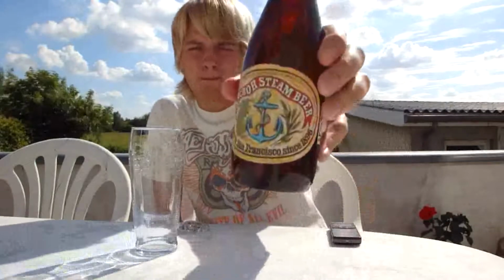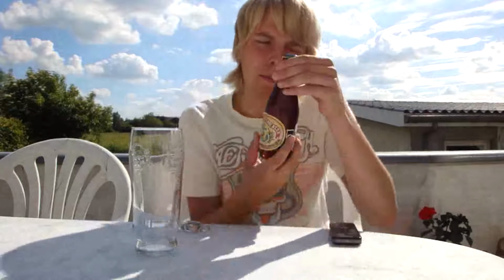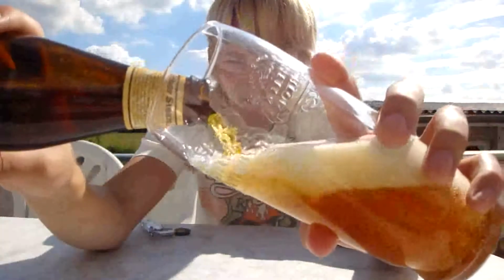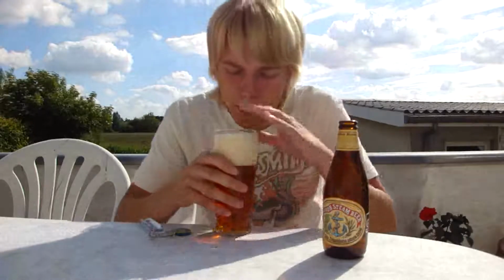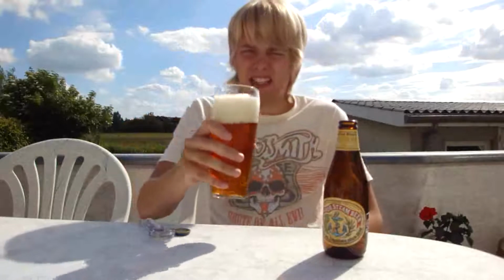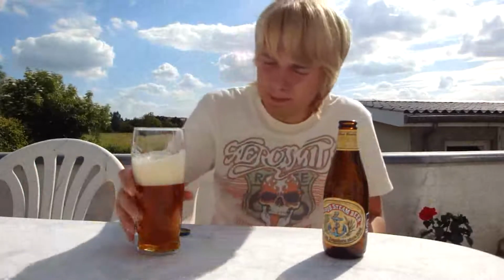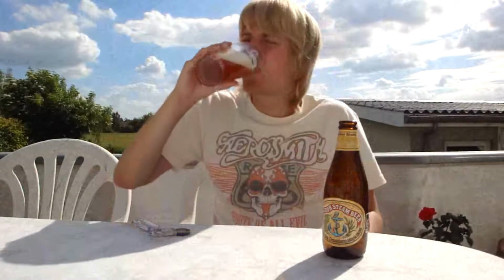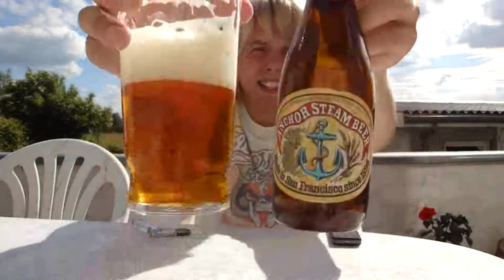TMOH - Beer Review 136#: Anchor Steam Beer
Information About This Beer:

Brewery: Anchor Brewing Company
Beer: Anchor Steam Beer
Style: California Common
Location: Brewed by San Francisco, California, USA.
ABV: 4,9%
Rating: 70/100